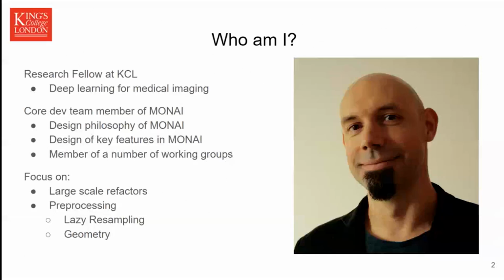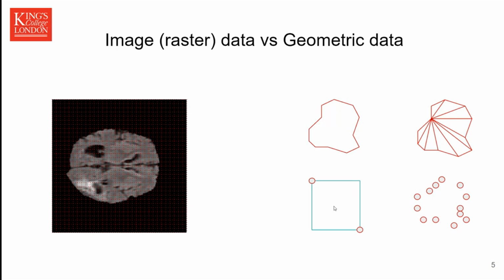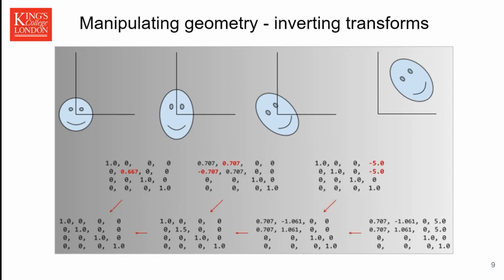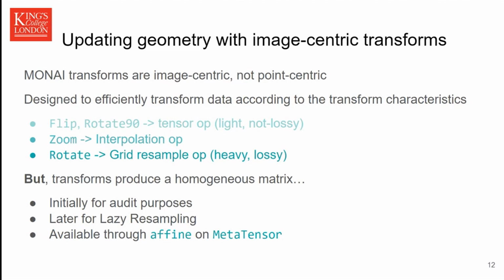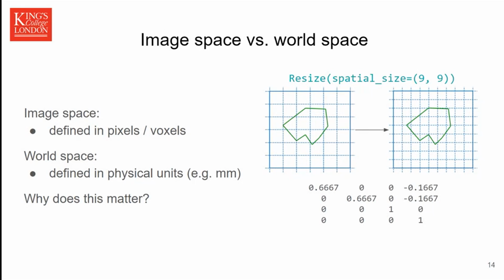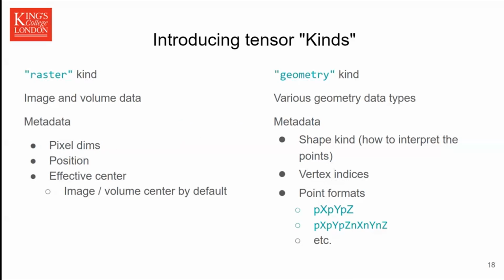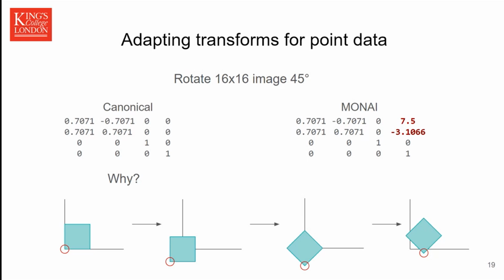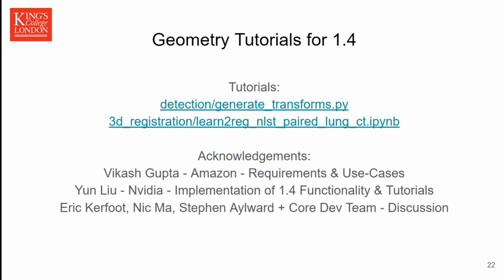Geometry & Pixel Data Integration to MONAI Core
Title: Geometry and Pixel Data Integration to MONAI Core
Speaker: Benjamin Murray, King’s College London

Description: Benjamin Murray presents new geometry preprocessing capabilities in MONAI 1.4, enabling support for meshes, point clouds and other geometric data types.